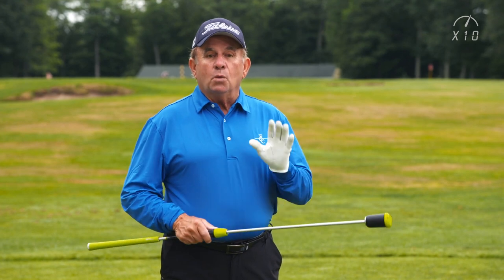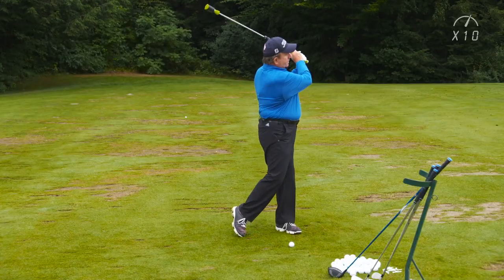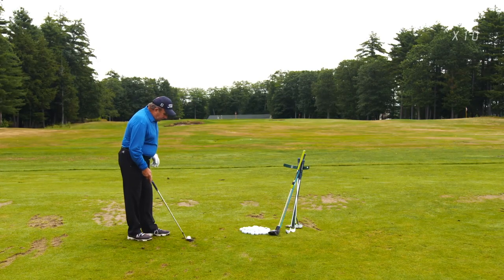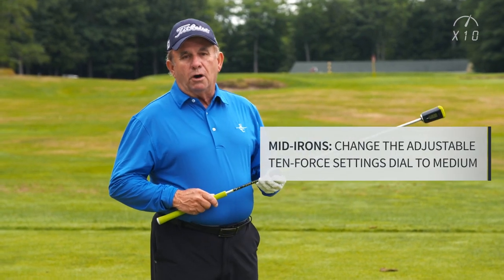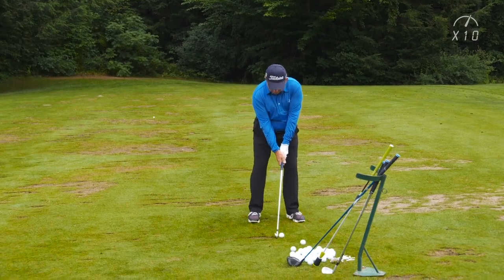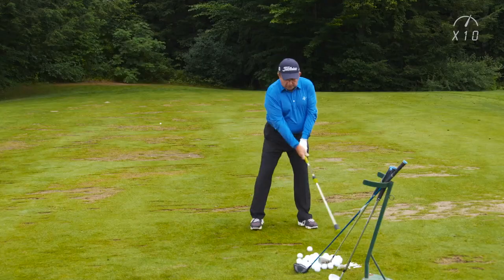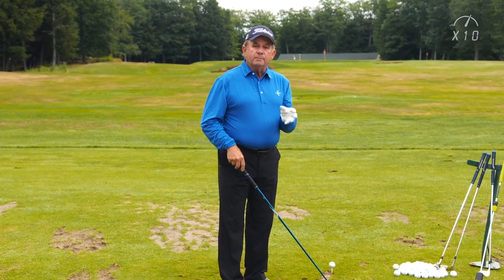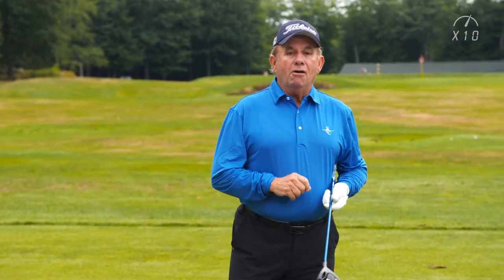Using Your Super Sonic to Warm Up Before Rounds